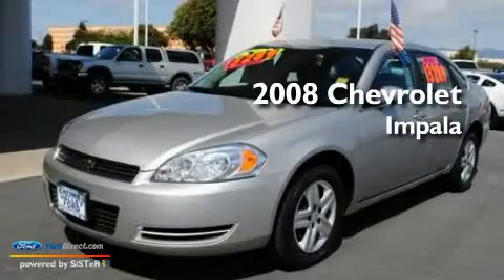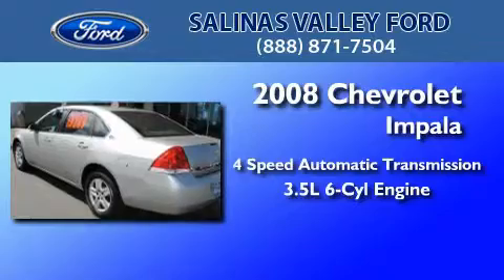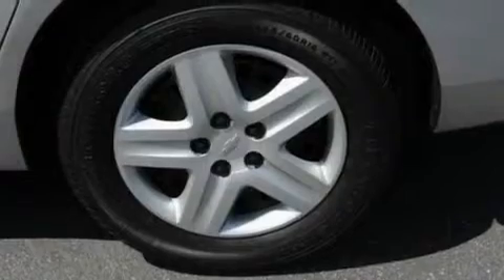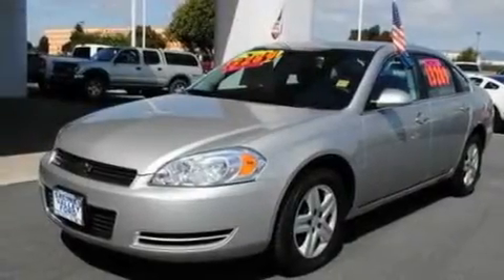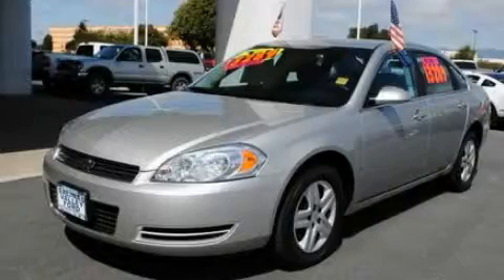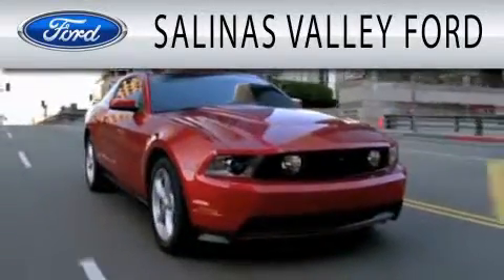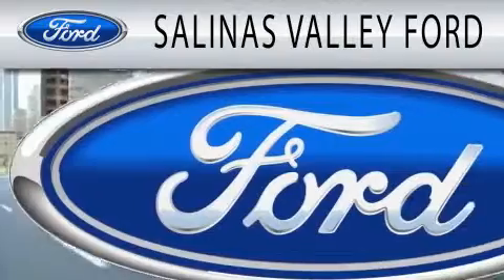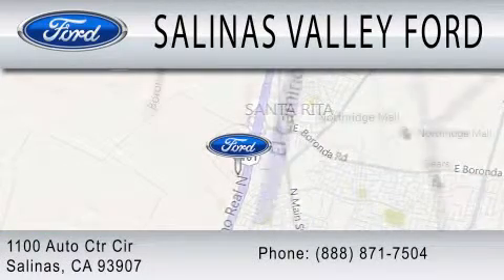2008 CHEVROLET IMPALA CA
Year : 2008
 Make : CHEVROLET
 Model : IMPALA
 Engine : 3.5L V6
 Trans . : AUTO 4SPD
 Exterior : SILVER
 Miles : 52,578
 Interior : EBONY
 Stock : R527308